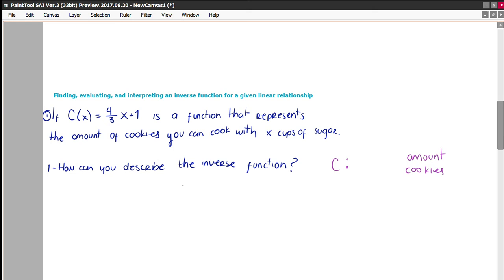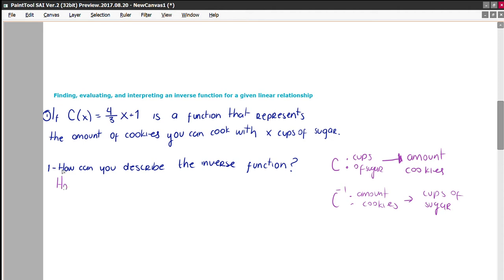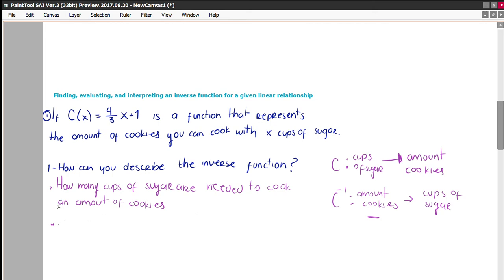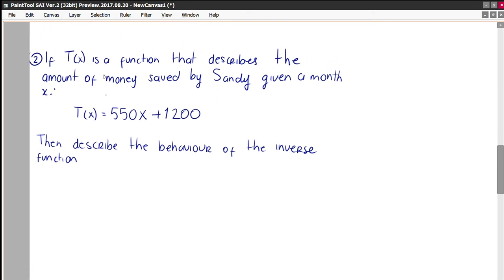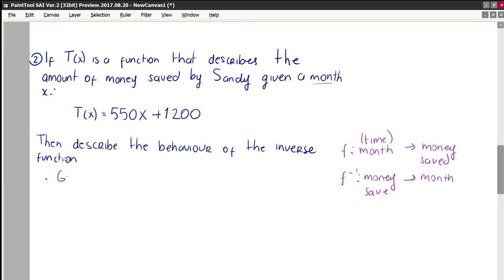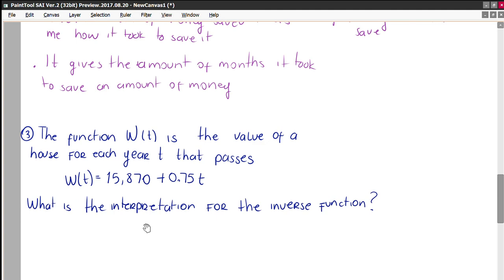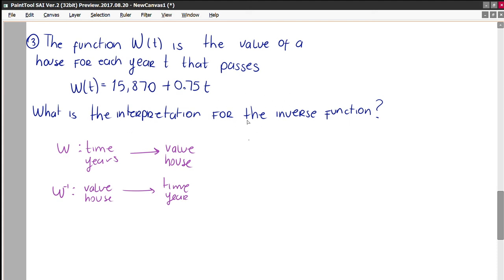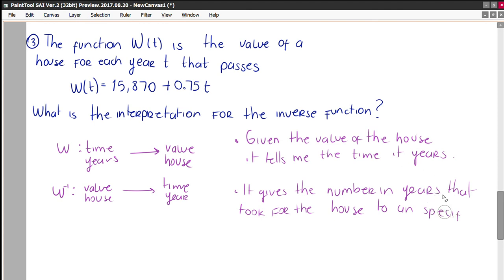Finding, evaluating and interpreting, an inverse function for a given linear relationship